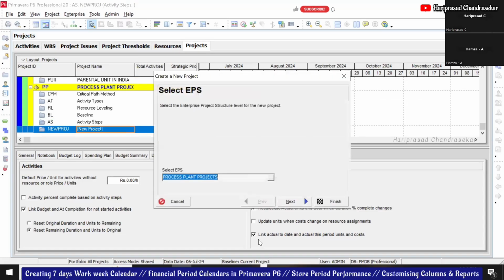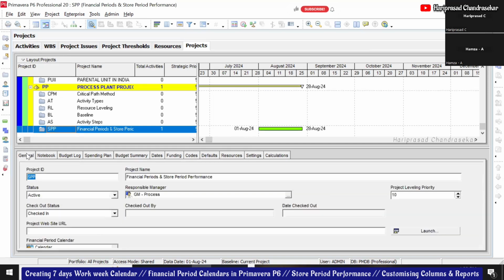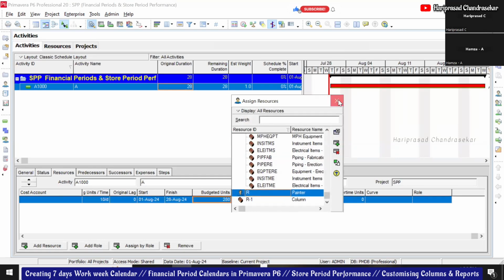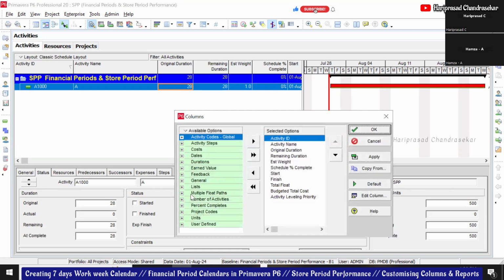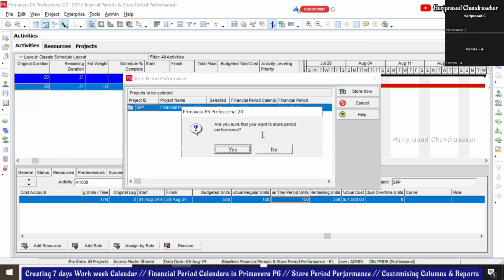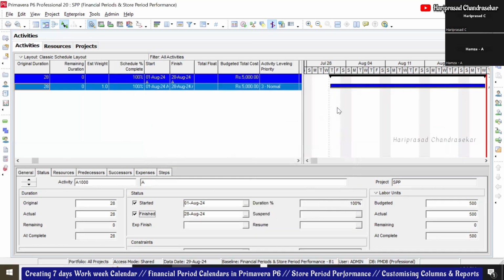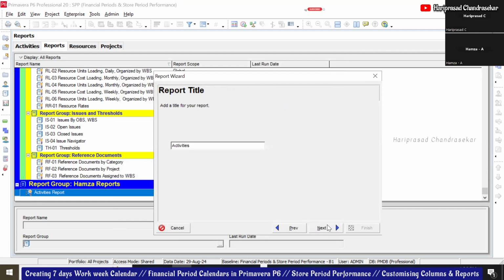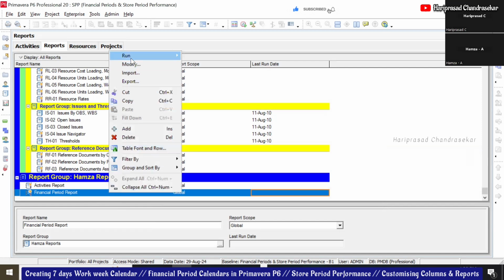7days Calendar/Financial Period Calendars in P6/Store Period Performance/Customise Columns & Reports